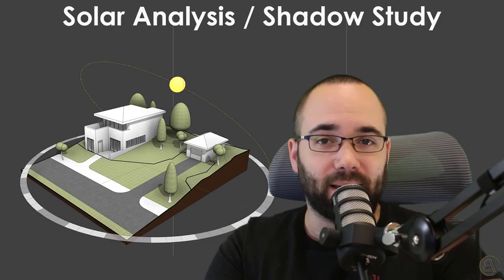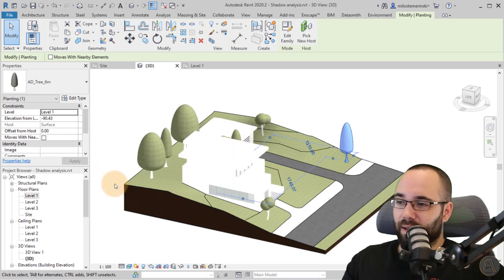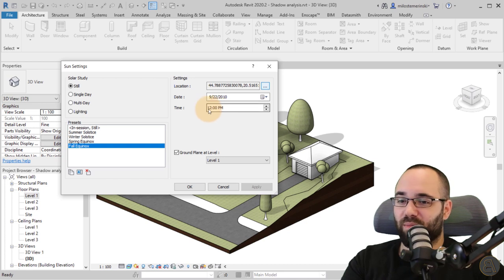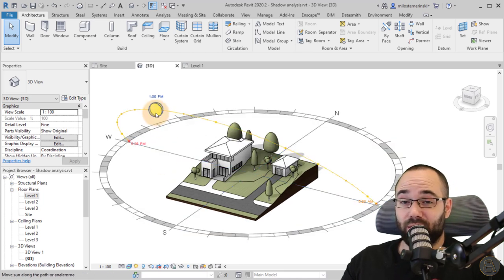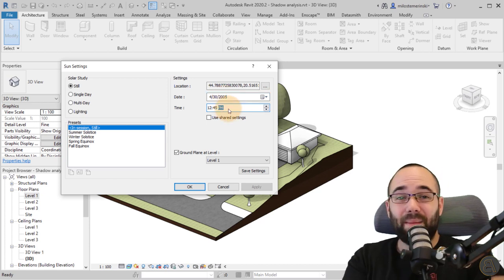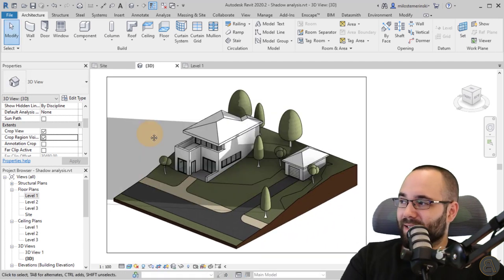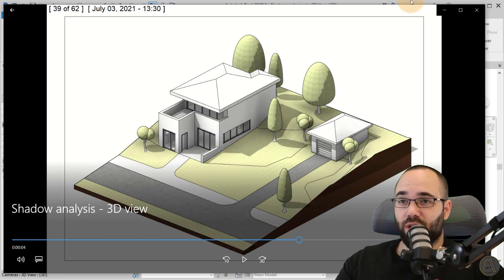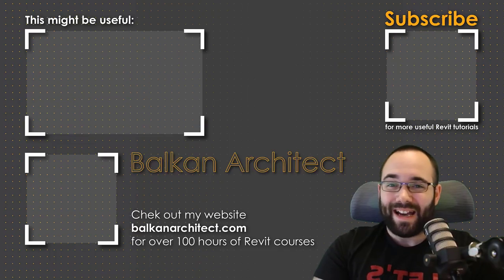Shadow Analysis / Solar Study in Revit Tutorial